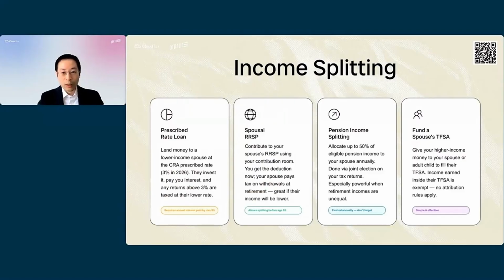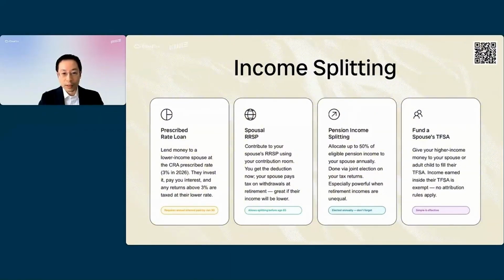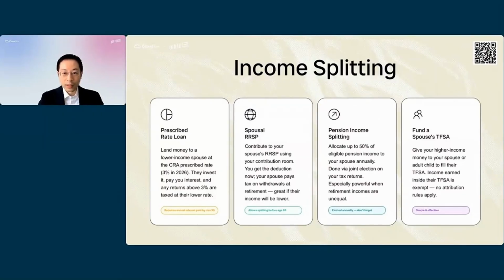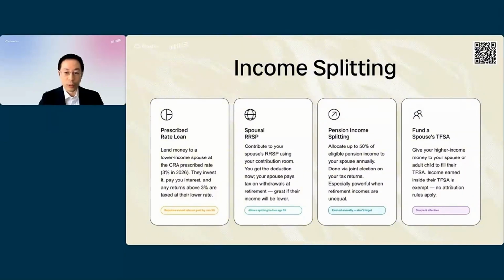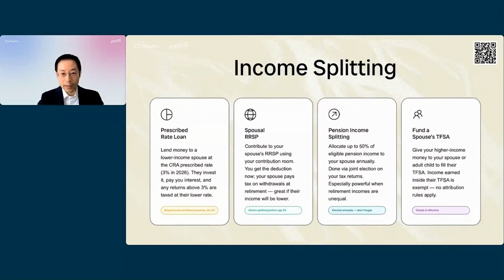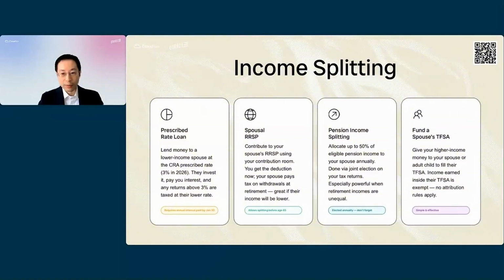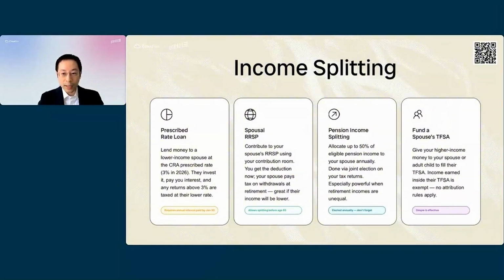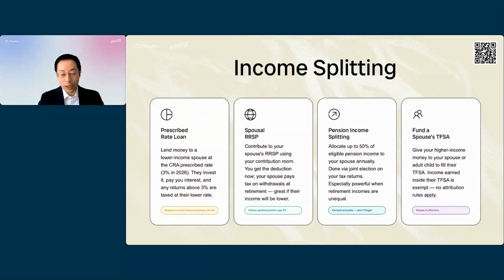Income splitting strategies: how to reduce your family's tax bill in Canada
Canada's progressive tax system means higher earners pay more. But income splitting lets you legally shift income to a lower-earning family member, reducing what your household owes overall. This video breaks down two strategies that can help, explained simply and without the jargon.

We start with the prescribed rate loan. A higher-income spouse lends money to a lower-income spouse at the CRA's current prescribed rate. Investment earnings are then taxed at the lower spouse's rate, which can reduce what your household owes overall. To keep the arrangement onside with CRA, the borrowing spouse must pay the annual interest by January 30th each year. Before committing, run the numbers: your investment returns need to exceed the interest cost for this to make financial sense, and the tax treatment of capital gains adds another layer of complexity to that calculation.

The spousal RRSP works differently. The higher-earning spouse contributes to their partner's RRSP using their own contribution room, claiming the tax deduction now. The spouse pays tax on withdrawals later, ideally when their income is lower. One rule to plan around: if the contributing spouse has made spousal RRSP contributions in the current year or either of the two preceding calendar years, any withdrawals in that window are generally attributed back to the contributor and taxed at their rate. Timing matters here, and because contributions are not reversible, this is a strategy worth thinking through carefully before you commit.

In this video, you'll learn:
- Why income splitting is a legal and effective way to reduce your household's overall tax bill
- How a prescribed rate loan works and what makes it worth considering
- The CRA rules that keep the arrangement onside, including the January 30th interest deadline
- How a spousal RRSP lets you claim a deduction now and defer tax to a lower-income year
- The attribution rule that applies to spousal RRSP withdrawals and why timing matters

This video is a starting point, not a complete guide. Tax rules and prescribed rates can change, and how they apply will depend on your situation. Speak with a qualified tax or financial professional before acting on any of these strategies.